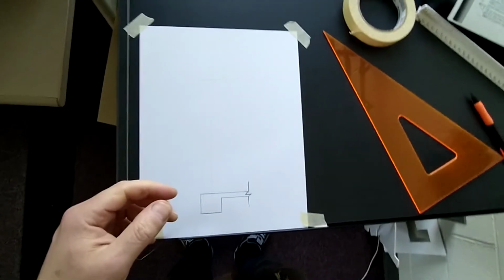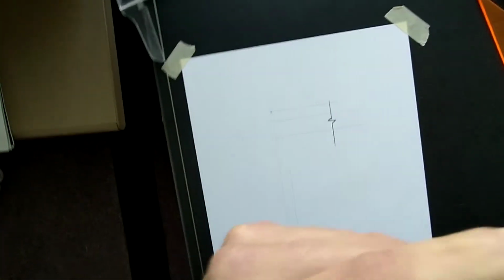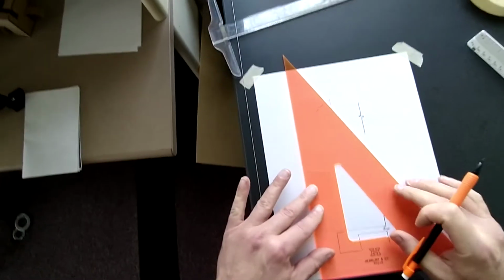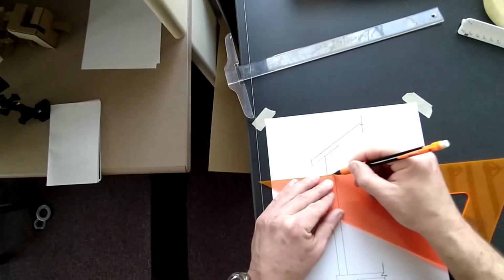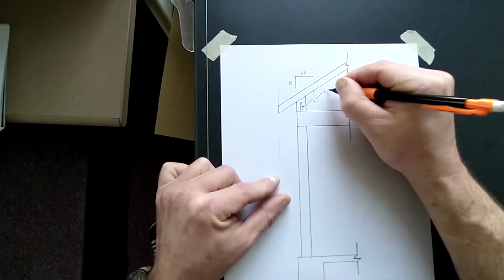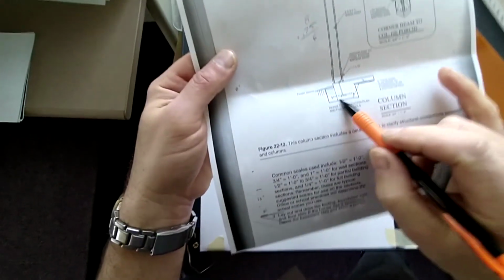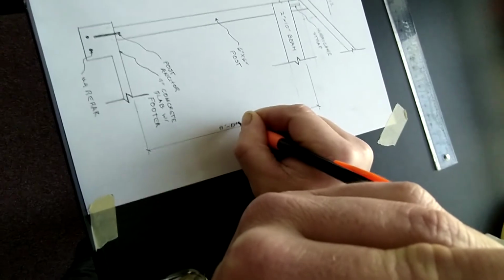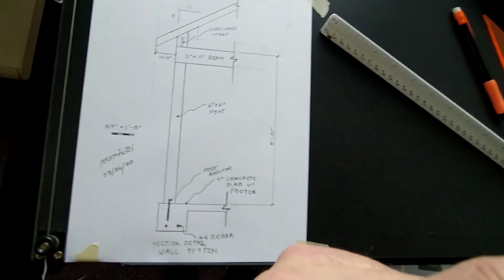Section by Hand 2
Continuation from Part One